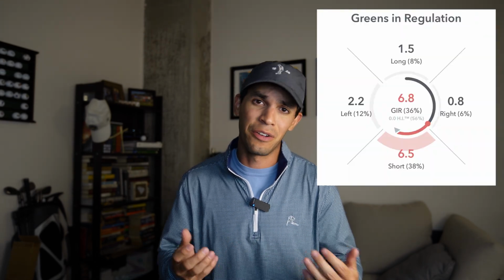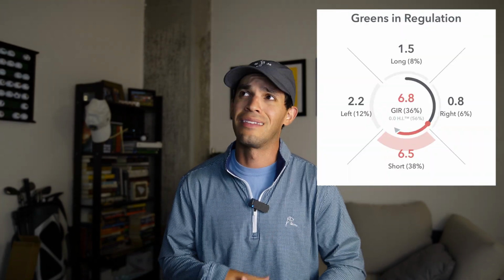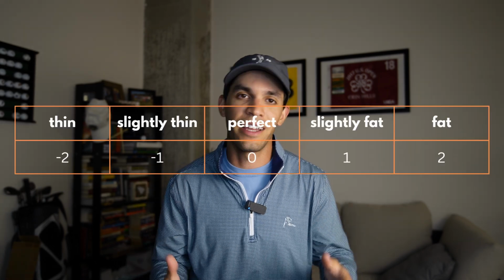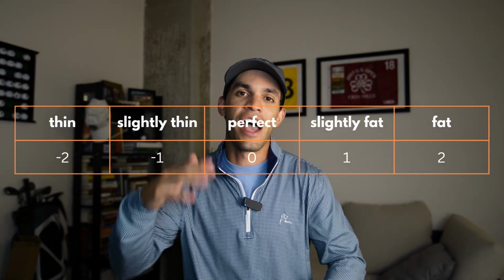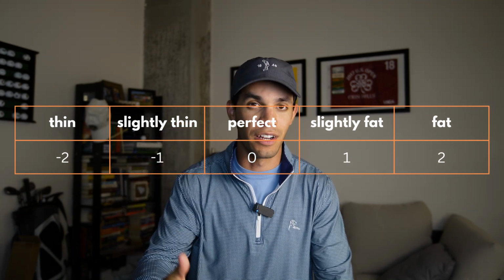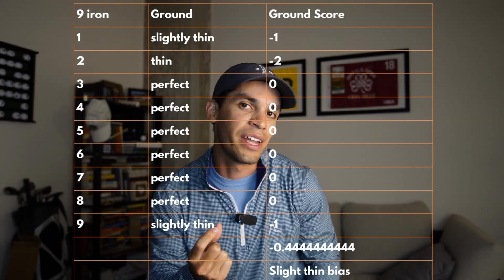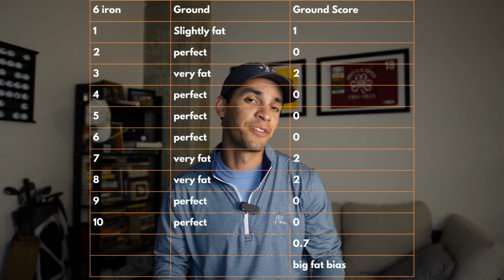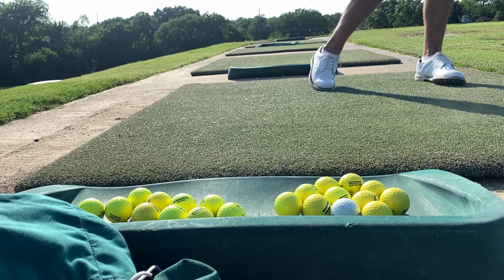How a simple test exposed my inconsistent ball striking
Welcome to week 34 of my journey to scratch! This video exposes why I'm so inconsistent with my ball striking.

I take a test that I got from Adam Young's The Practice Manual, that evaluate ground contact, face strike, and direction. The test is super easy to do at home, and will help you understand where you're coming up short at becoming a better ball striker.

If you need some guidance when it comes to practicing golf, The Practice Manual is a must buy. Get yourself a copy here:

The foot spray that I used was this one: